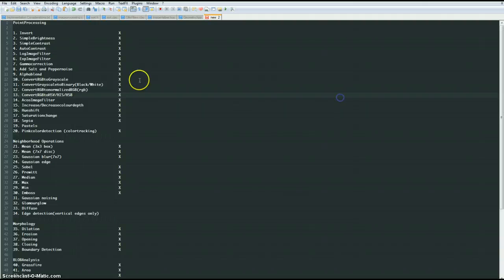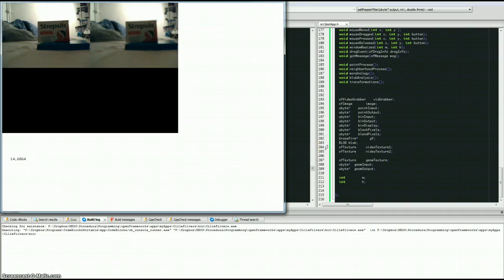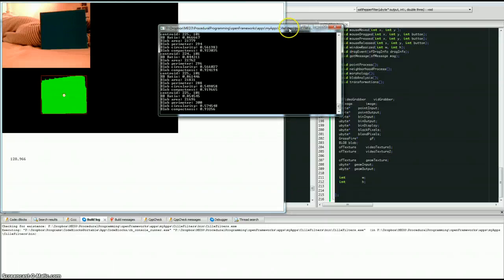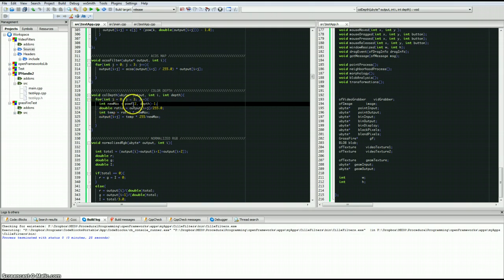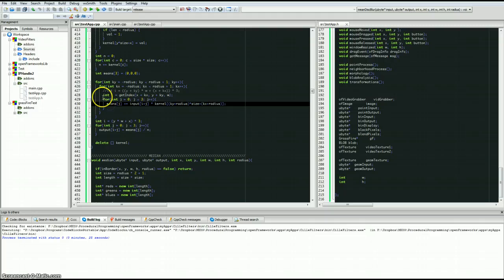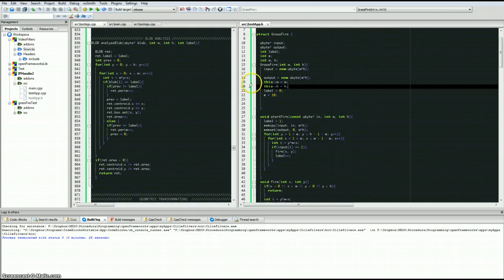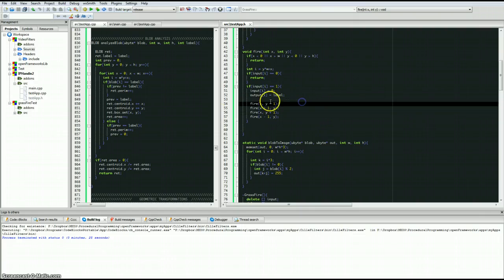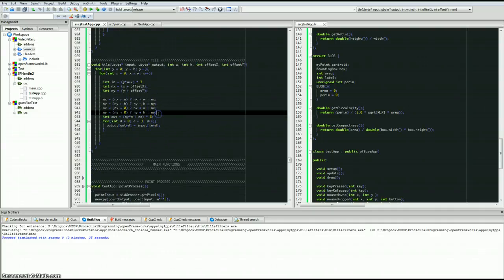Handin 2 Filters